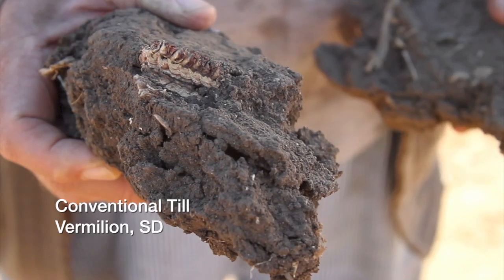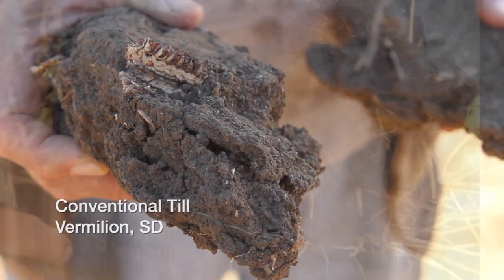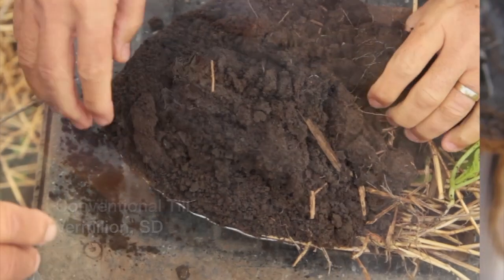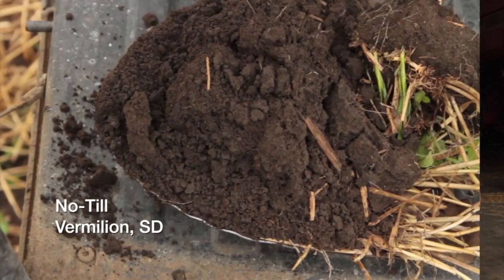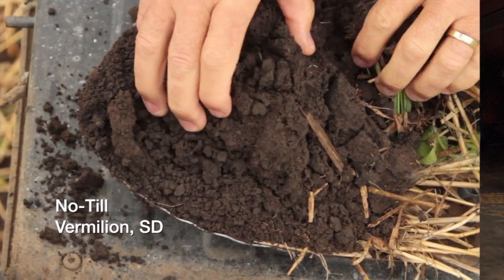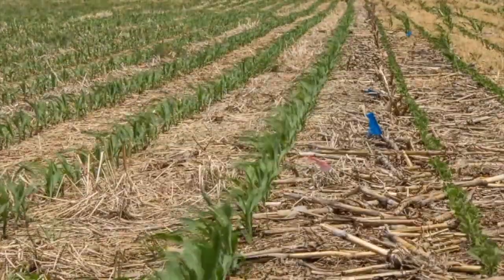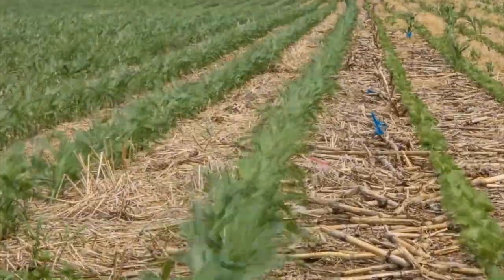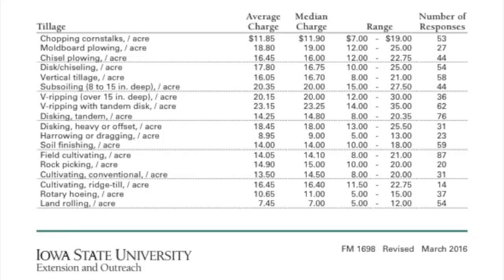Dr. Peter Sexton – What can we expect when we change to No-Till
In this second video of our time Dr. Pete Sexton, SDSU farm manager at the Southeastern Research Station Beresford, SD, Dr. Sexton walks us through some of the broad brush strokes of a change to no-till.  While the overall cost of no-till is lower, the immediate impact being a reduction in tillage expens, there are things that one needs to pay attention to. Let’s face it, a change to no-till is not trivial! Dr. Sexton wants new no-tillers to learn from the experience they have had in Beresford namely: (1) a small increase in nitrogen demand as the soils adjust to no-till (more microbes in the soils), (2) a changed weed regime, and the importance of a good burn-down at or before planting. (3) ensuring that the combine is distributing residue properly and not leaving windrows and (4) ensuring the planter is set up for the no-till conditions.  One somewhat less talked about benefit of no-till is this idea of trafficability – the experience in Beresford is that they are able to get in their no-till plots (right next to the tilled plots) sooner for field operations.  An extreme example is the clip of Dick Nissen (Vermillion, SD) in his field (planted with soybeans) and a neighbor’s field.  The neighbor was forced to prevent-plant because of a wet spring.
or visit the USDA Soil Information Center